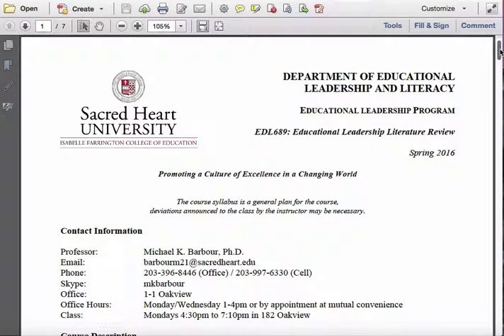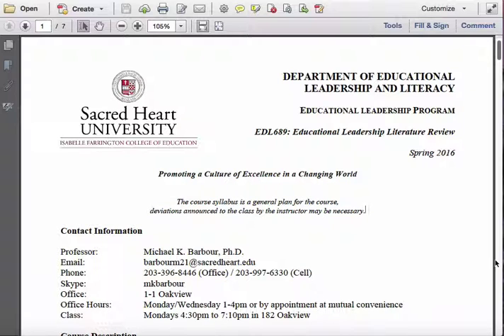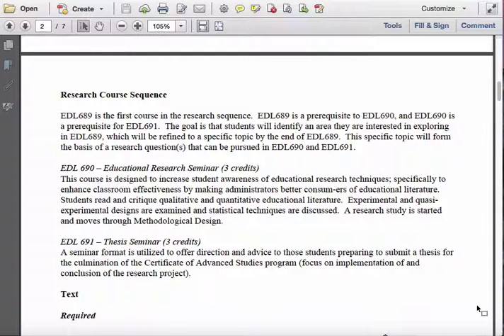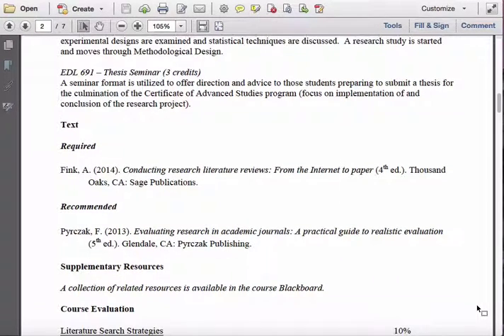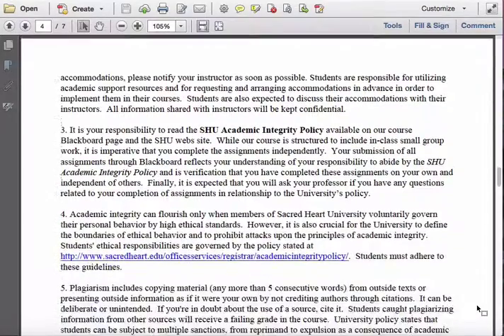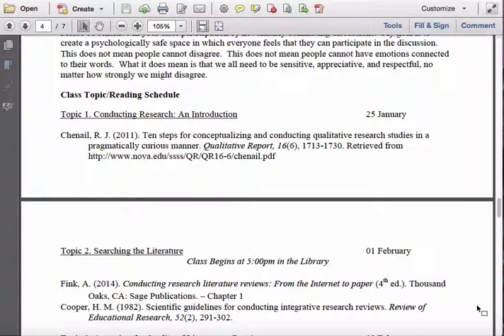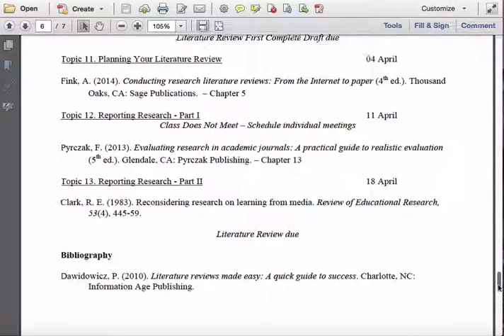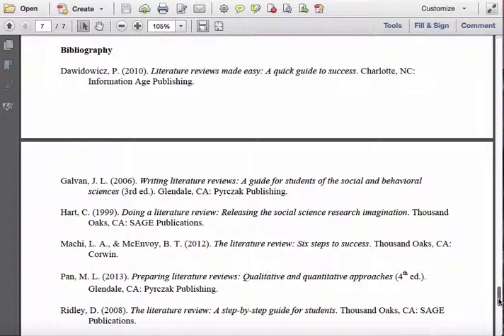EDL689-38: Spring 2016 - Syllabus Overview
This is an overview of the syllabus for EDL689-38 (Spring 2016).